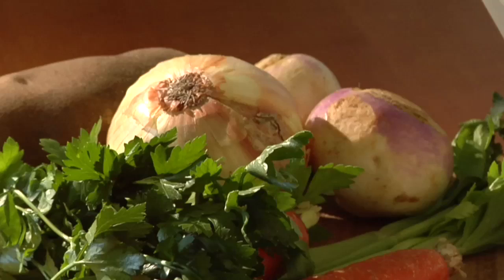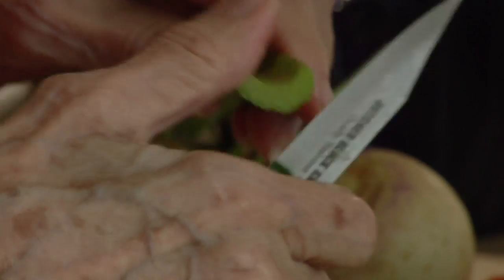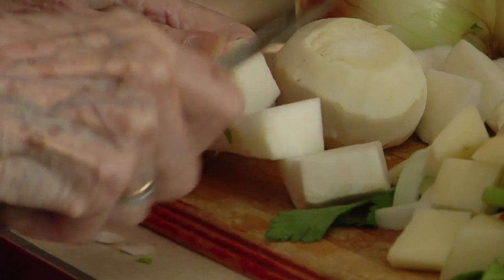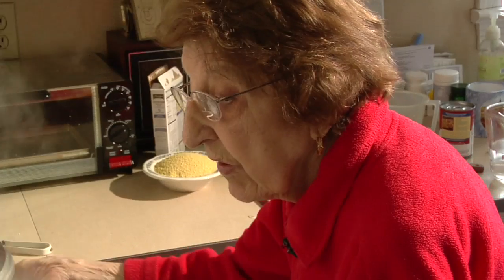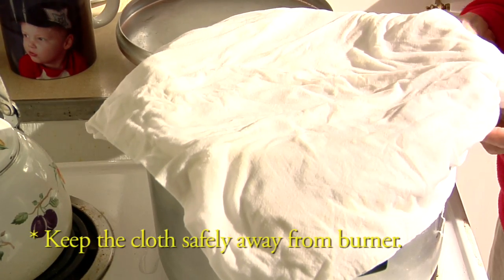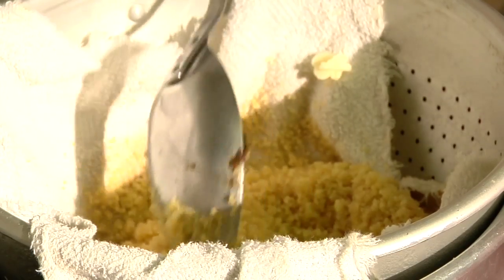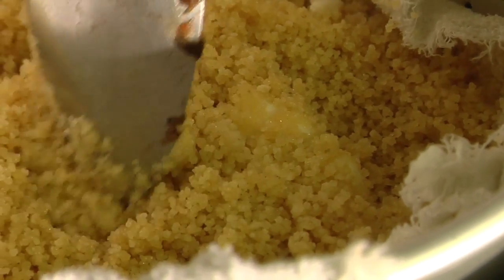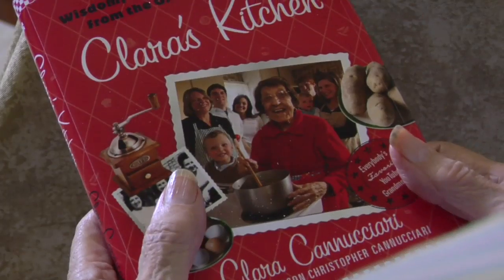Great Depression Cooking - Couscous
Nonagenarian cook and great grandmother, Clara, recounts her childhood during the Great Depression as she prepares meals from the era. Learn how to make simple yet delicious dishes while listening to stories from the Great Depression.

94 year old cook, author and great grandmother, Clara, recounts her childhood during the Great Depression as she prepares meals from the era. Learn how to make simple yet delicious dishes while listening to stories from the Great Depression.

Couscous was Clara's father, Giuseppe Bonfani's, absolute favorite recipe. Clara recreates the recipe that Giuseppe's sister brought all the way back from Africa via Tunis, Tunisia.

The recipe can also be found in Clara's new book "Clara's Kitchen", available everywhere.